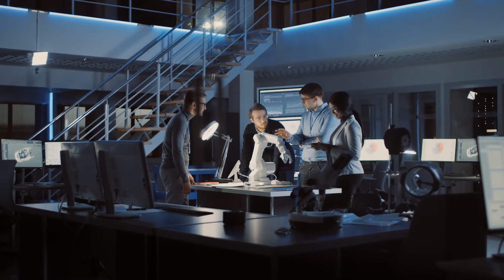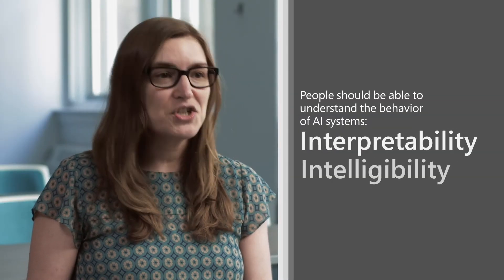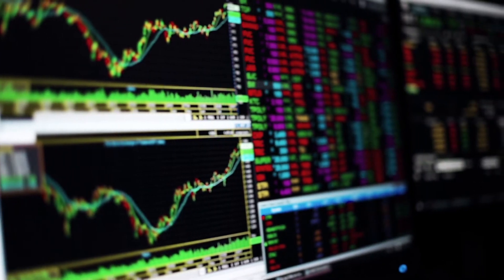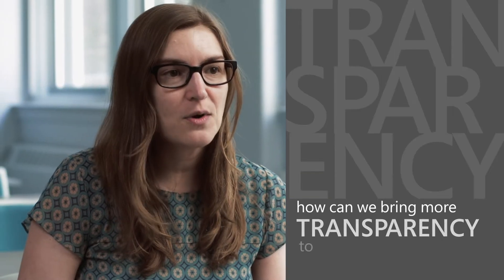Microsoft Responsible AI - Transparency